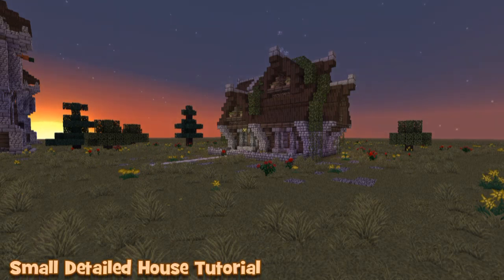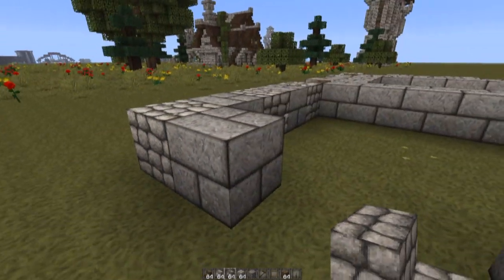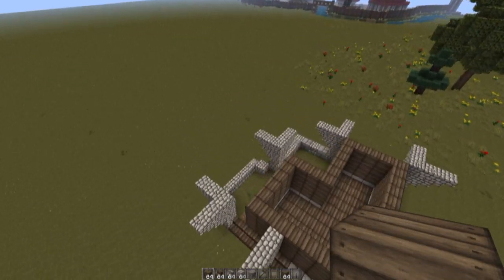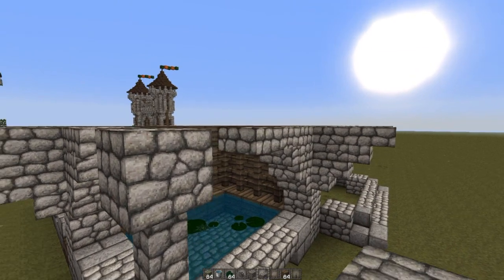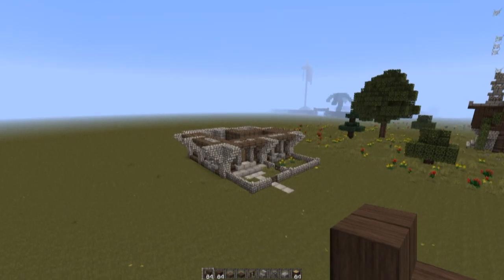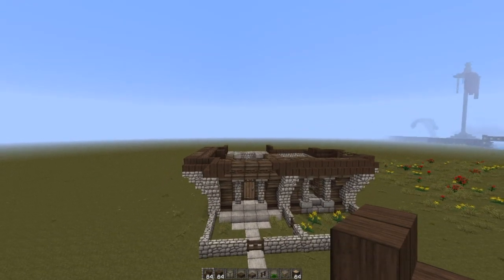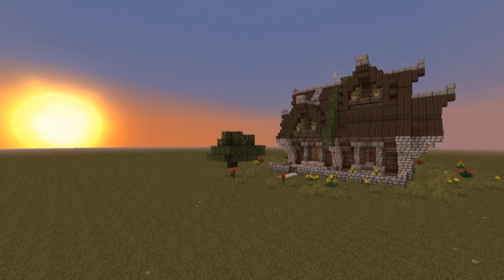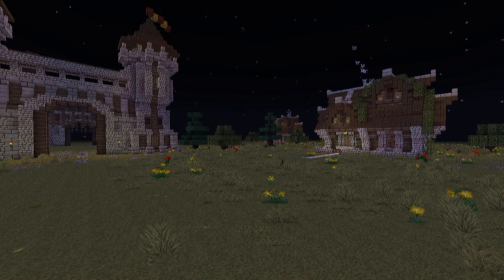Minecraft, Small Medieval/Victorian Detailed House Tutorial, Part 1/2 ( Jeracraft )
- Tutorials
- Mega Projects
- Time-Lapse Projects
- Server Builds
- World Painter Maps
- Themed Builds
- & Much More